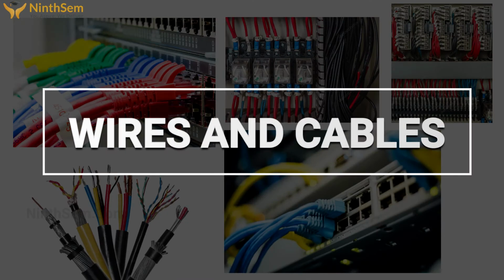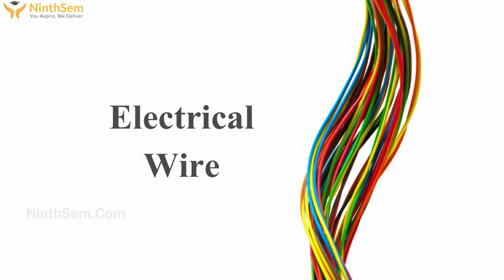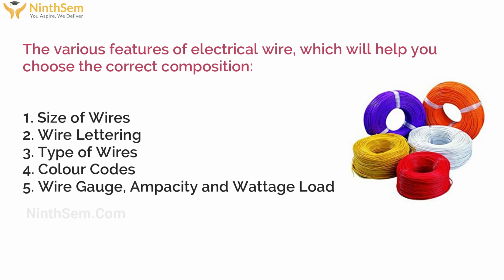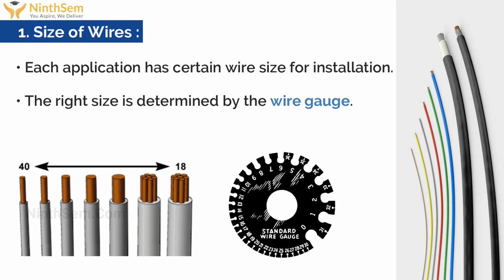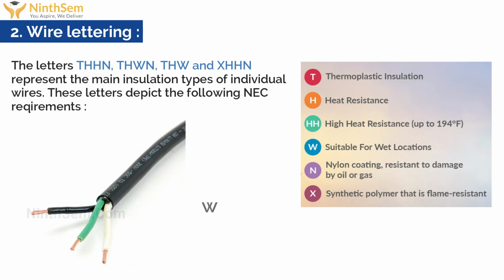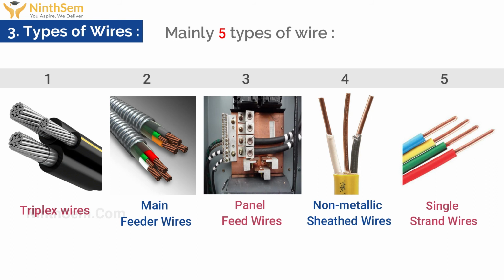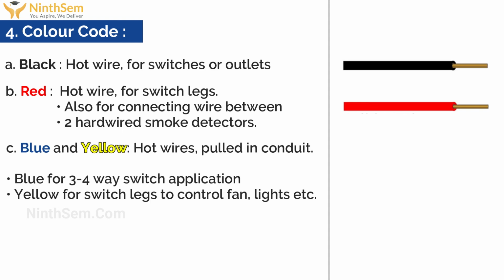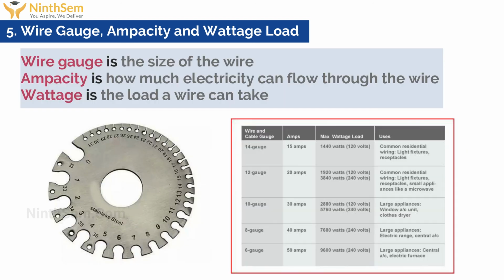Understanding about wires